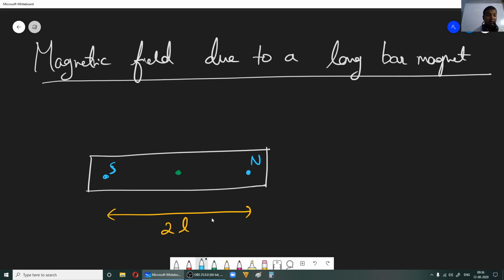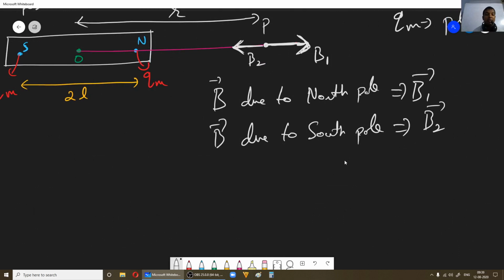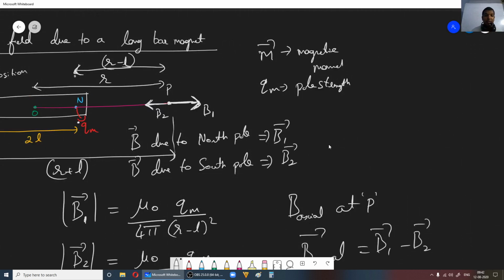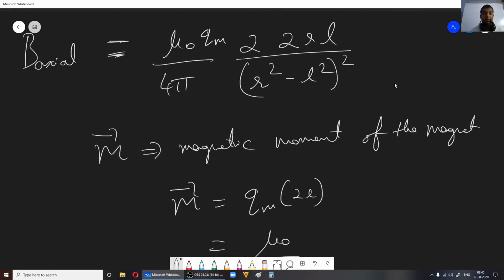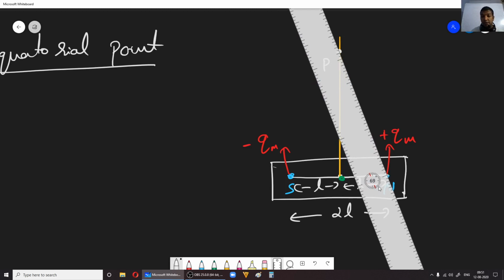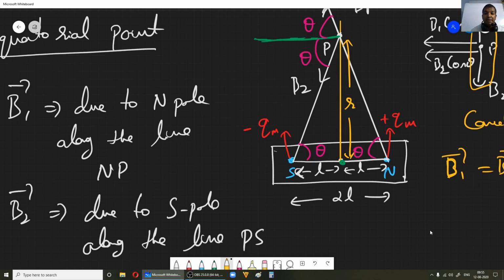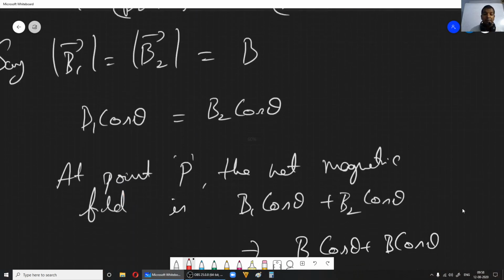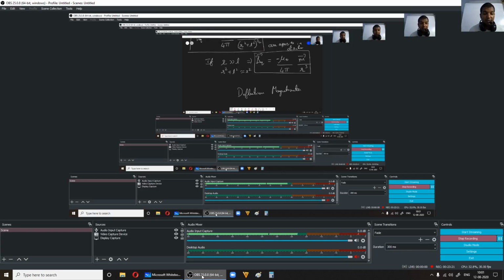Class 12 - NCERT - Physics - Chapter - 5 Magnetism and Matter - Part 58